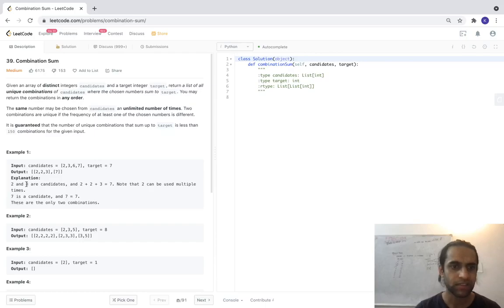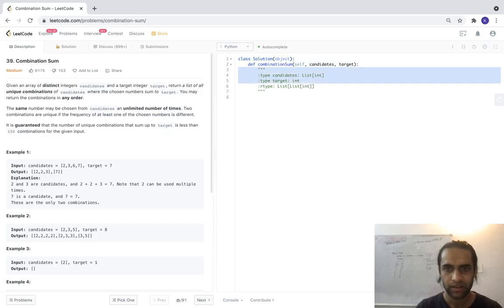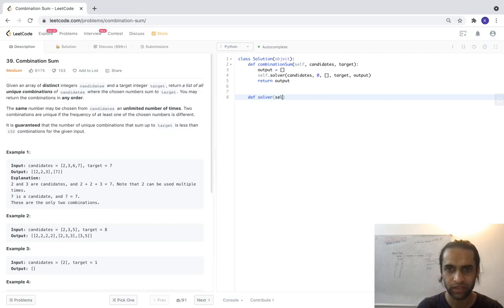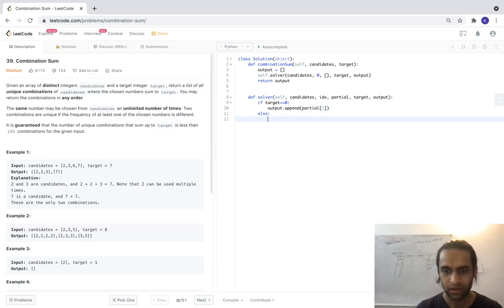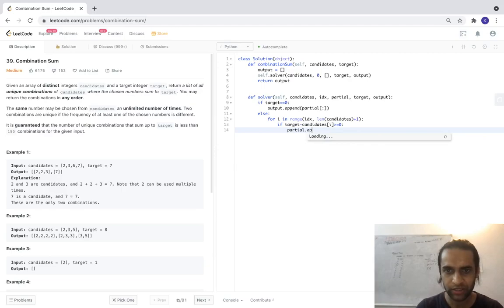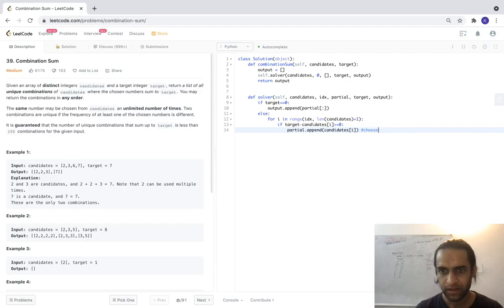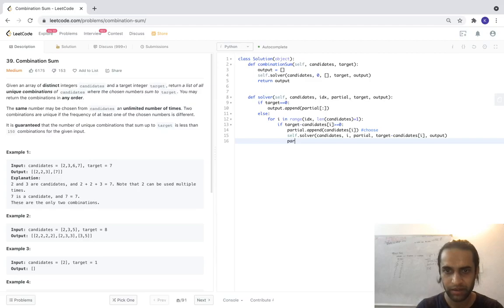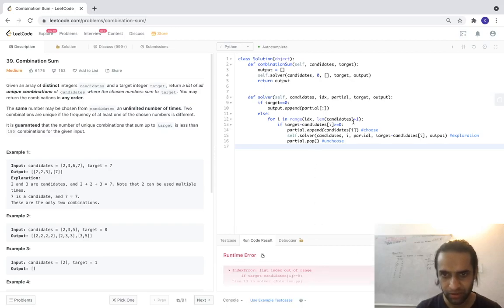Backtracking Decoded : Combination Sum ( Leetcode-39 )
Another video in playlist of backtracking decoded series